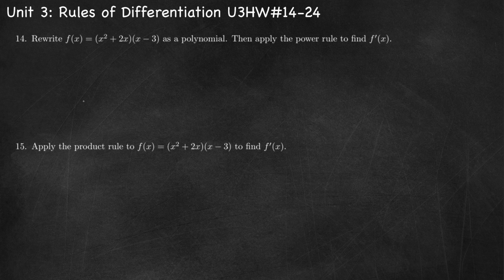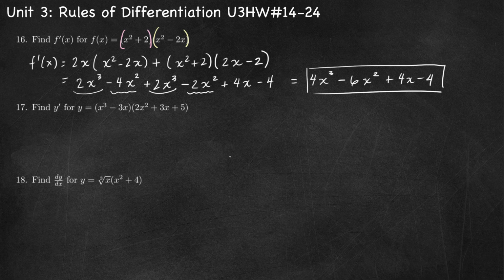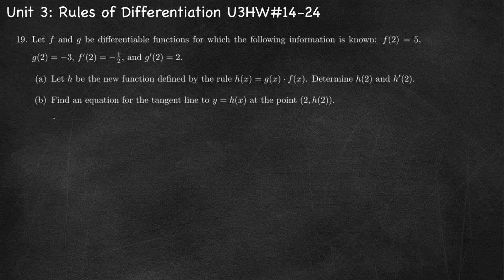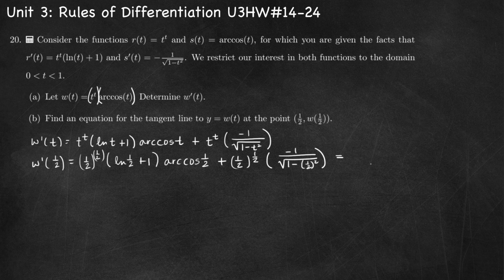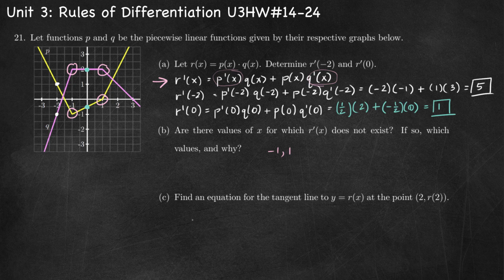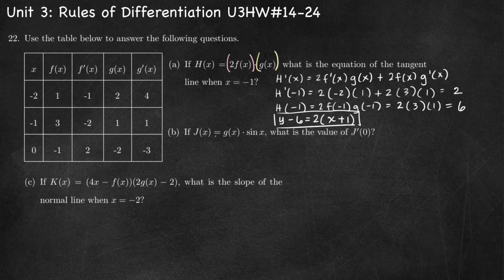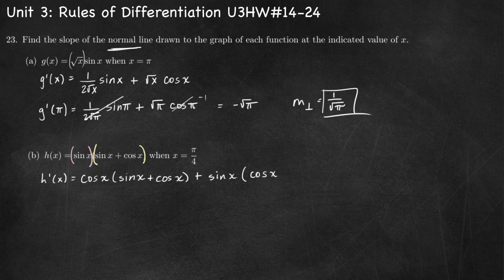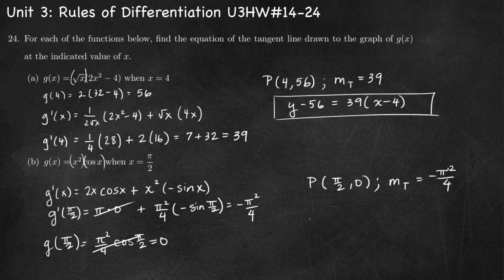Calculus AB Homework 3.2 The Product Rule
Lesson 2: The Product Rule